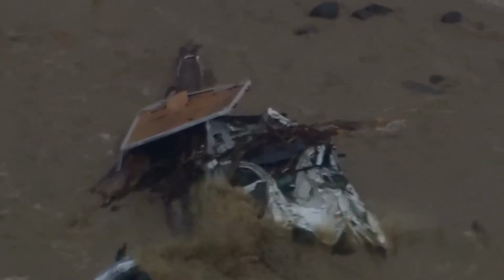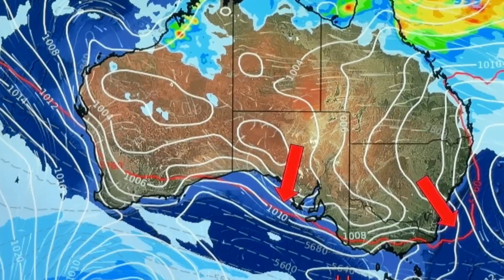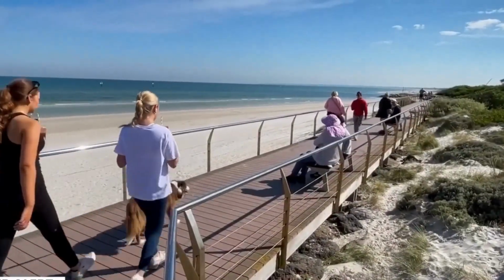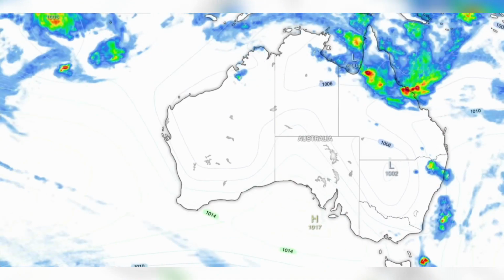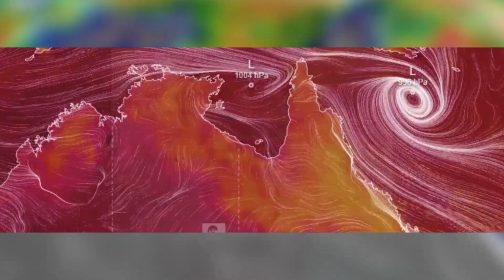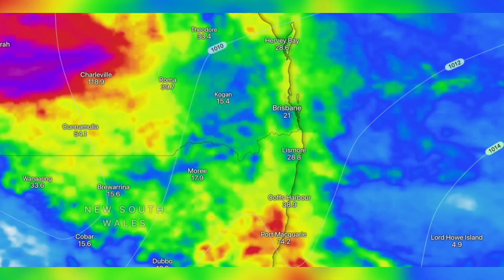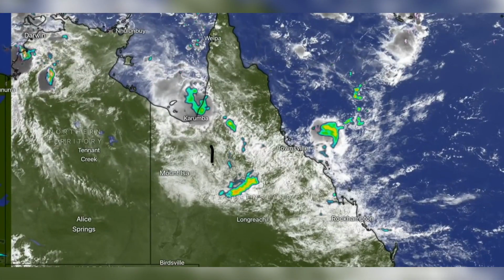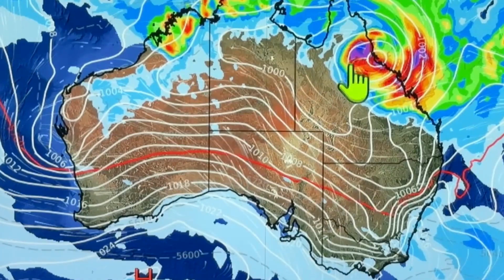🔴 BREAKING: Tropical Low Forms - QLD Cyclone Risk This Week Explained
⛈️ CRITICAL WEATHER BRIEFING - Coral Sea Tropical Development
Meteorologists confirm a tropical low near Willis Island is organising NOW. With warm ocean waters and low wind shear forecast, cyclone formation is likely Monday-Wednesday next week. This affects millions across Queensland.
Regional Impact Breakdown: 🌊 Far North QLD (Cairns-Cape York): Primary concern zone. Thunderstorms begin Sunday, heavy rain up to 200mm, flash flooding in catchments, coastal erosion, dangerous surf. Secure boats and property immediately. 🌧️ Townsville-Mackay: Depends on track - deteriorating conditions possible mid-late week. Stay alert. ☁️ Brisbane-Gold Coast: Lower risk but thunderstorm activity may increase late week. 🔥 Drought-affected areas: This system is hit-or-miss for rain relief - deluge or nothing.
Why This Matters: December-January has been bone dry for many QLD regions. While this could bring rain, tropical systems are unpredictable. Don't wait for official warnings - prepare NOW. Watches come 48 hours before impact, warnings 24 hours before.
⚡ Marine warnings already active - stay off the water | 💧 "If it's flooded, forget it" - SES advice | 🏠 Community resilience starts BEFORE the event
Download the BOM app | Check on elderly neighbours | Have your emergency plan ready